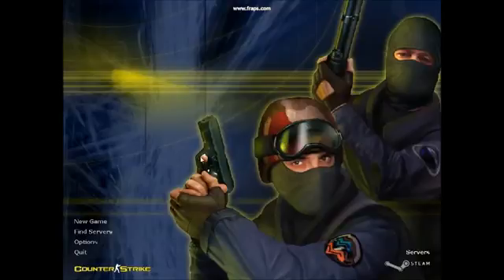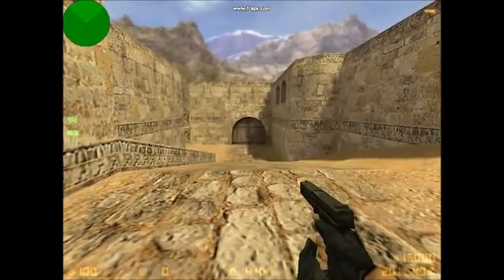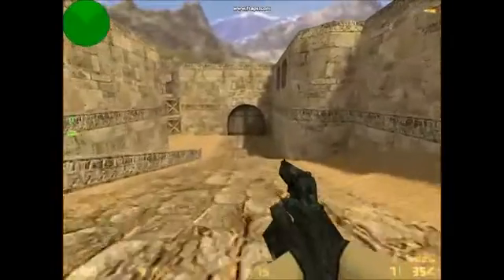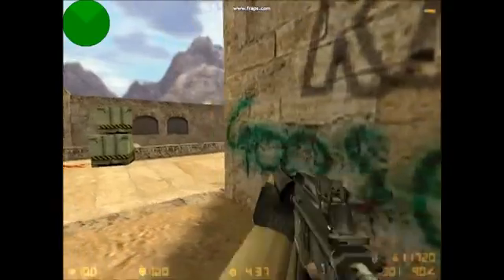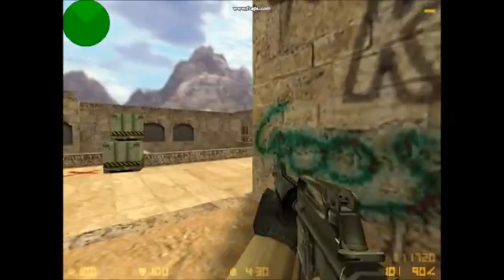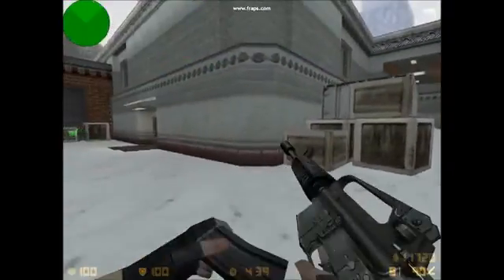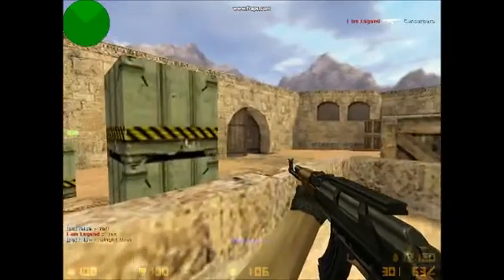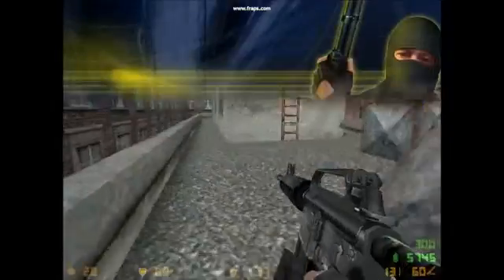Counter strike 1 6 basic tips & tricks!! by noor khan YouTube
For sports fans, sports are the epitome of hard work work and dedication. To get to the pinnacle of their sport, even the most naturally gifted athletes have to give it their all.